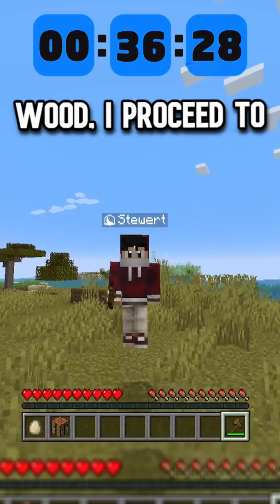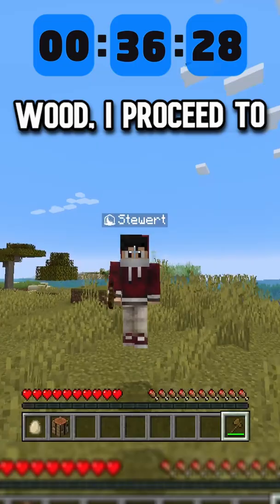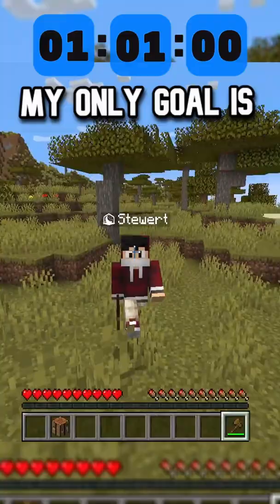Speedrunning a Minecraft block part 1 😱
The goal was to try to inform / speed run / speed runner of Minecraft against a assassin but it is me, Stewert from twitch / tiktok / twitter , playing Minecraft Java 1.17.1 and not Minecraft Bedrock.

Shoutout MistaUnknown for the Idea!!